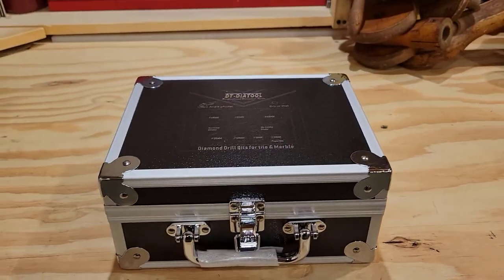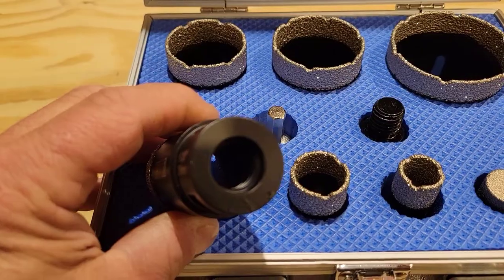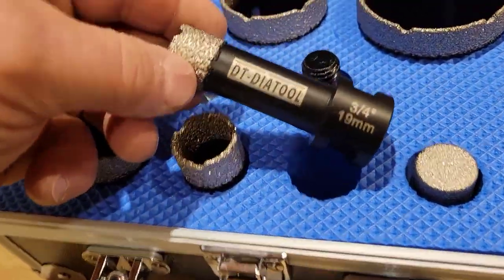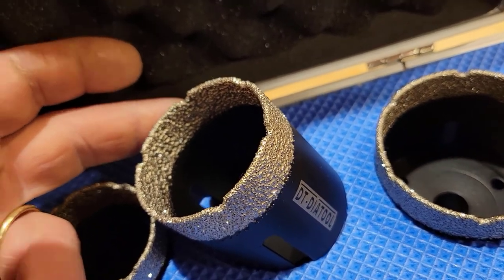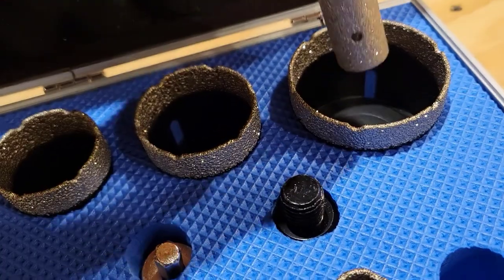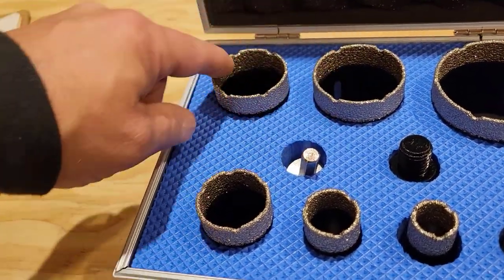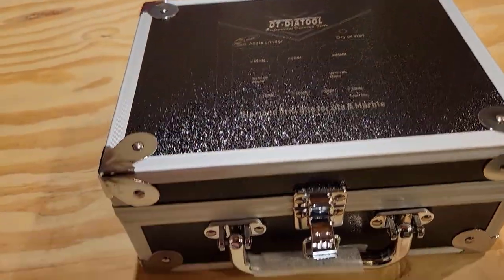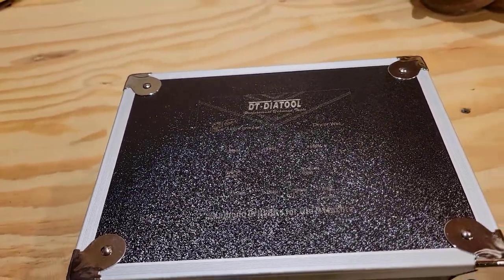Angle Grinder Diamond Hole Saw kit - DIAtool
My master steam-heat plumber go-to guy is going to plus up our system by adding 3 more radiators in our new addition. To do this, we will have to drill two large 2" or so holes in our new tile floors upstairs for the iron pipe. Fred asked if I had a good way to drill tile and so I started researching best methods/tools for tile drilling.

a master tiler. He turned me to a variety of tools and methods for cutting and drilling tile. This kit was either recommended by him or linked by him and demo-ed in one of his videos.

I have used an independently bought 1 3/8" hole saw and the milling finger on my new grinder on two tile installations and am ecstatic at the results.

So I got this in and called up Fred and told him I am ready for heat. Let's drill some tile!